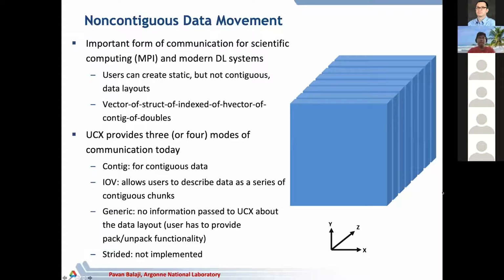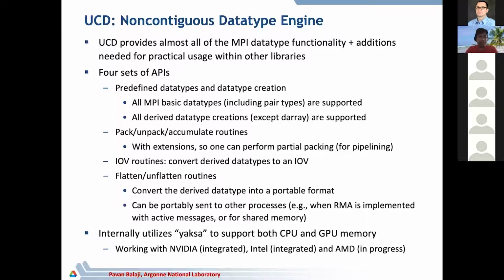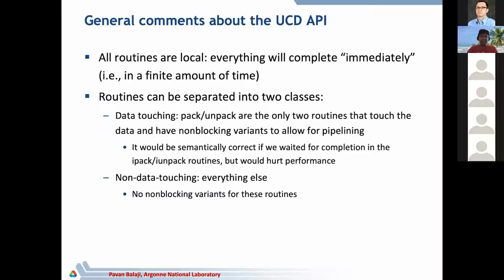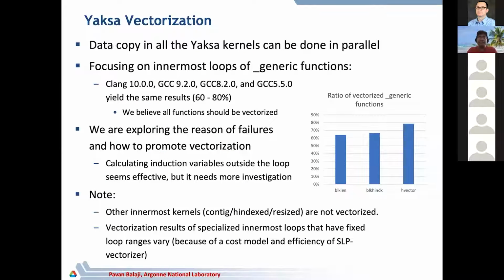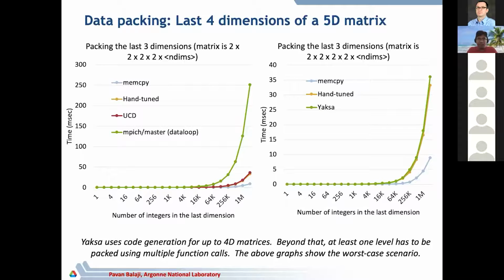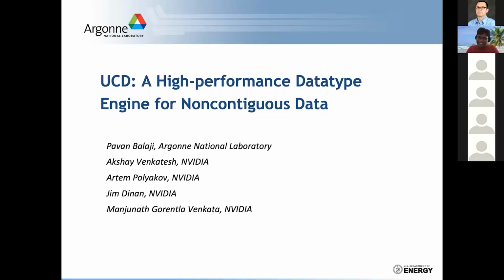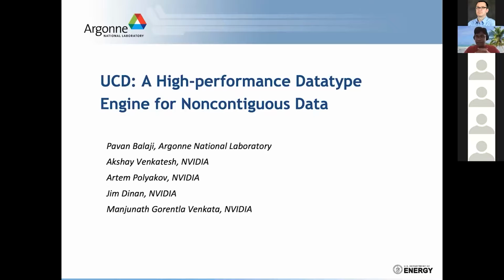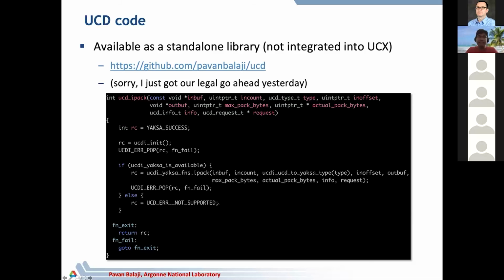Unified Communication Datatypes: State of the Union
Presented by Pavan Balaji, Argonne National Laboratory.